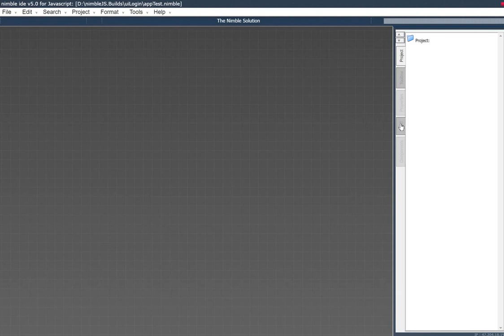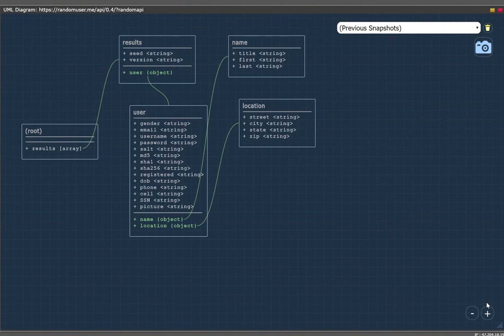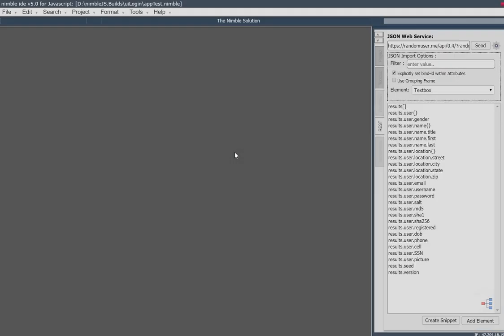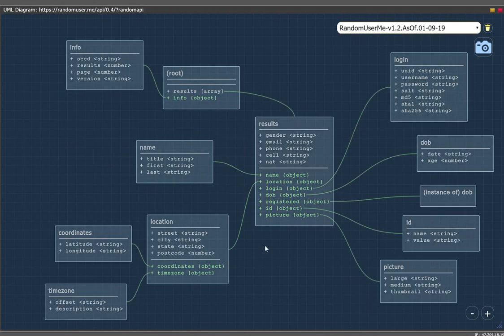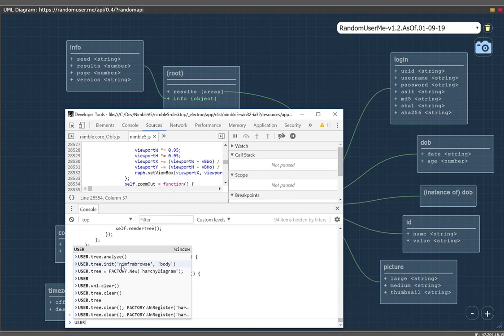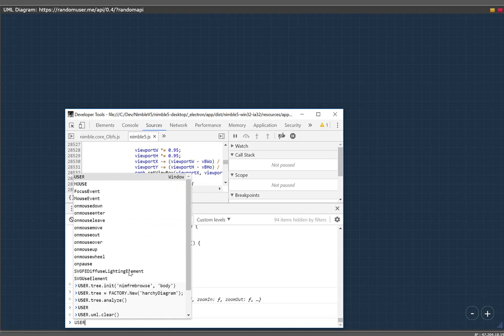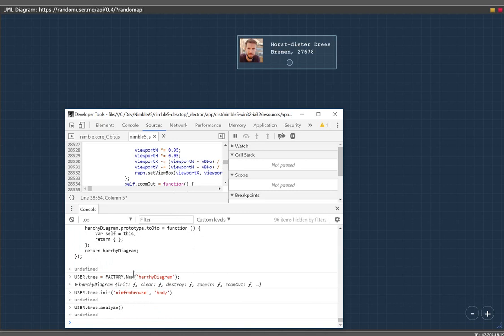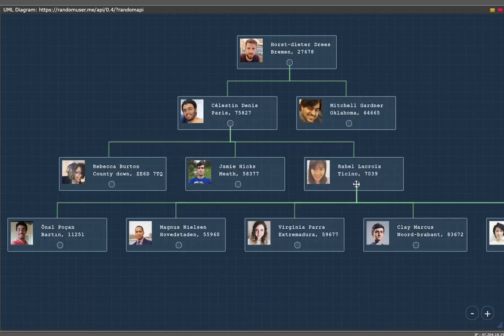Maintain Consistency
A final look at the multi-purpose document view extension. This was an adhoc feature I added of the past week. It open the opportunity for many new ideas and features.